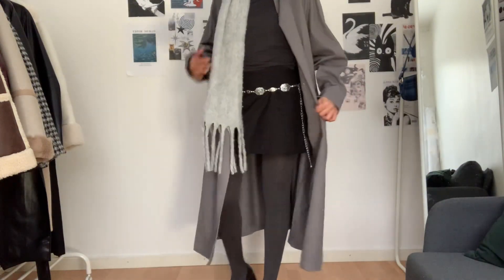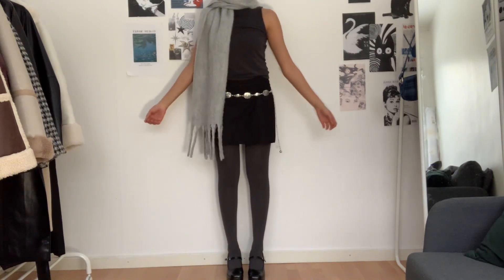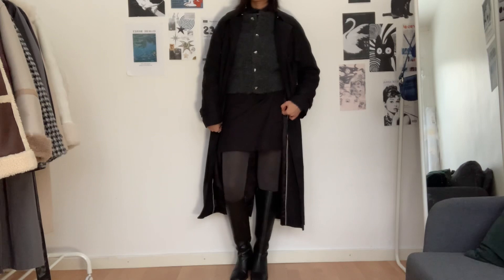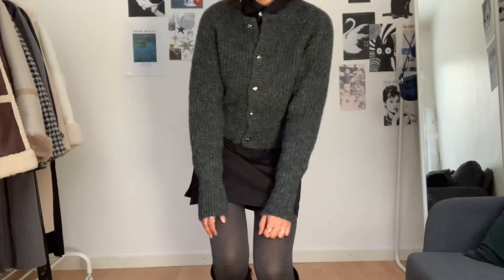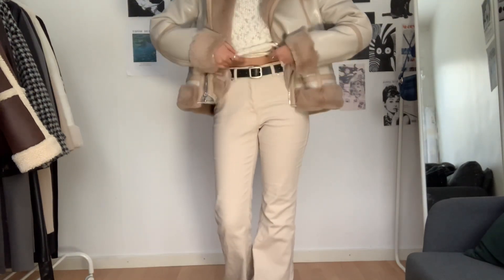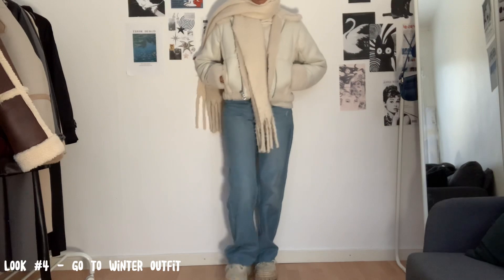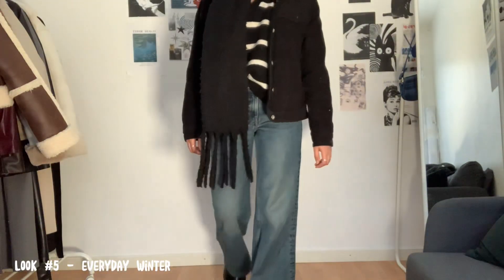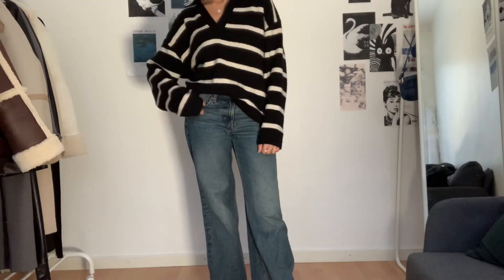Winter outfits 2023 - 5 casual looks ❄️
Here are five winter outfits to wear in 2023. Some inspiration for your wardrobe with outfits ranging from when it’s a bit cold to when it’s freezing.

Music